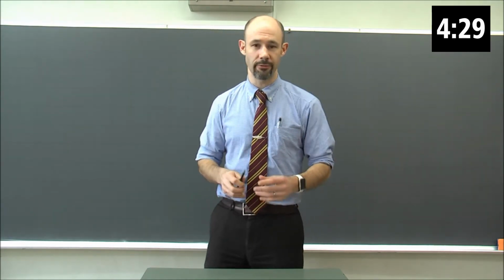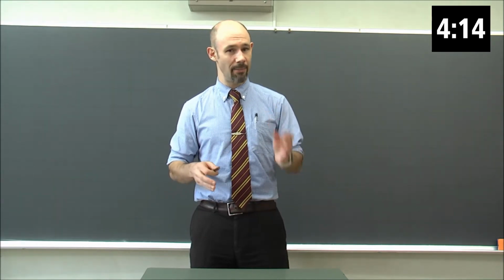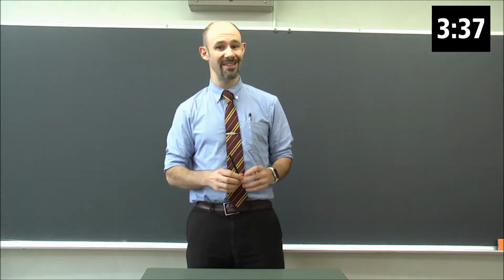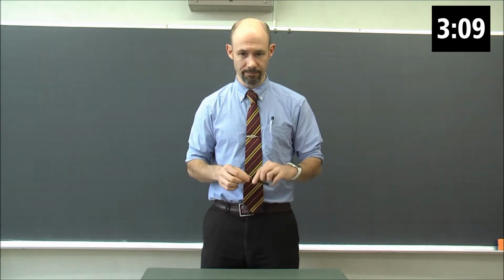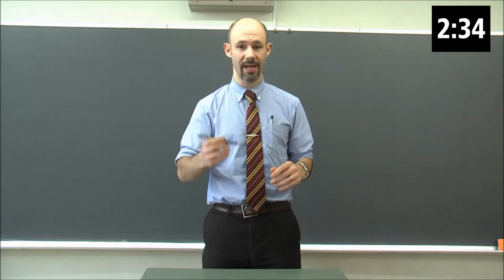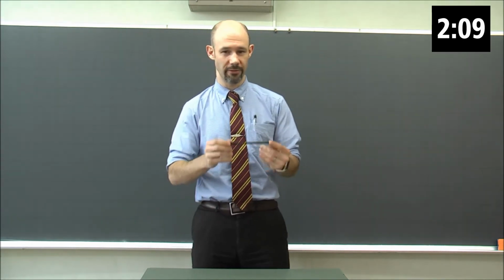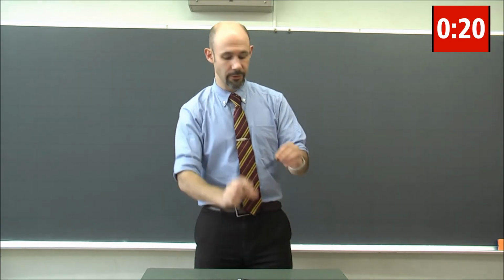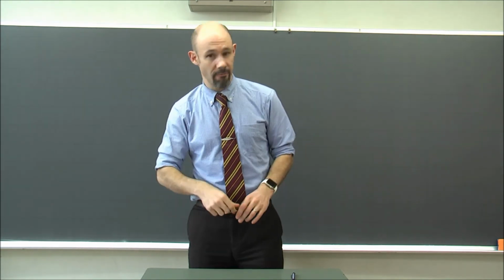(#29) The Pencil - 5 min English talk with subtitles, script, questions, answers, MP3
One of my five minute lecture series. English talks with subtitles, script, questions and answers. You can practice your English listening, writing, reading and even speaking if you do the questions out loud. My goal is to help you improve your English and also help you learn something interesting as well.

This talk is about the history of the pencil. Pencils are much younger than we think they are. They were only invented in 1500 with the discovery of graphite in England. Then clay was added to the graphite to give us lighter and darker pencils. Do you know what the HB stands for?
Anyway, if you want a short video with subtitles to practice your English, then this is for you.